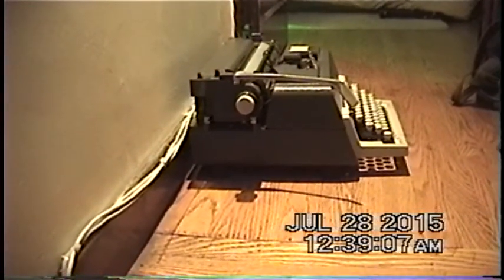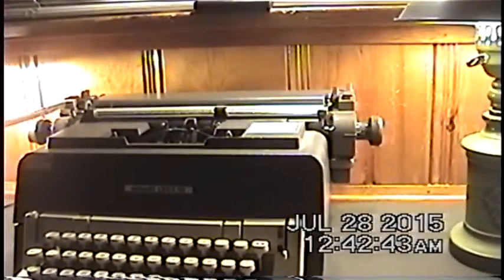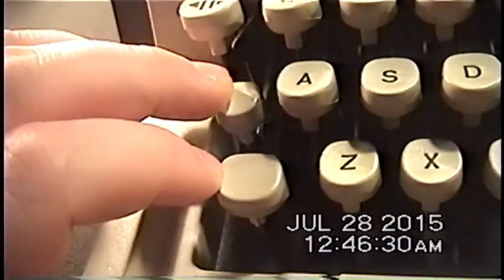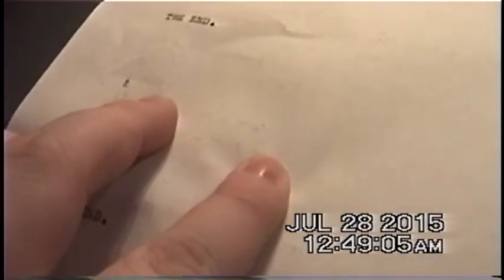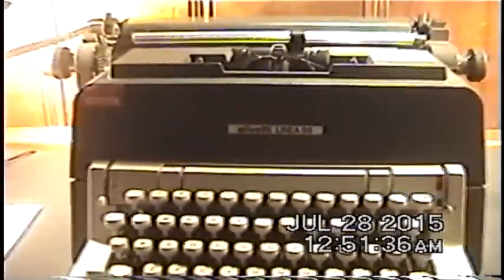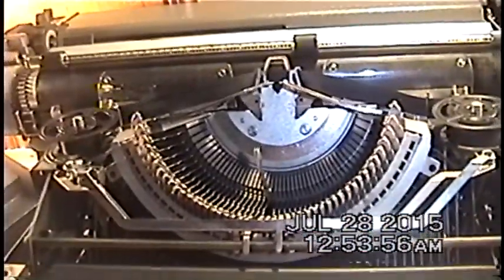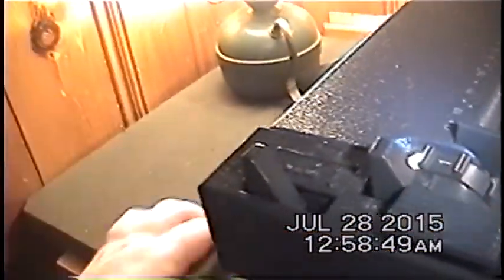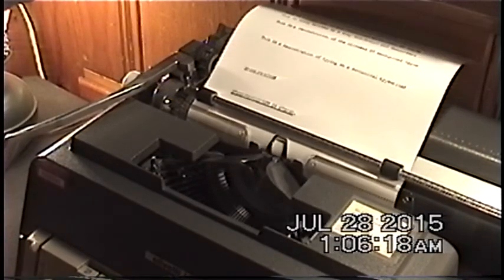1972 Olivetti Linea 98 Manual Typewriter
Typewriters in working condition are becoming increasingly difficult to find, especially with a low double-digit price tag. I was thoroughly surprised when I was browsing a familiar auction site and came across this typewriter with not so much as scratch, scuff, or ding to its exterior. Finding information, let alone a manual, for this typewriter was like trying to find a needle in a haystack; the only working link I found lead me to an Italian version of the manual. All in all, however, I'm quite impressed with this typewriter's durability and performance. Not only does it have a tabulator functionality similar to an electronic typewriter, but you can use a ribbon with up to four different colors. Best of all, replacement ribbons are still being sold for it!